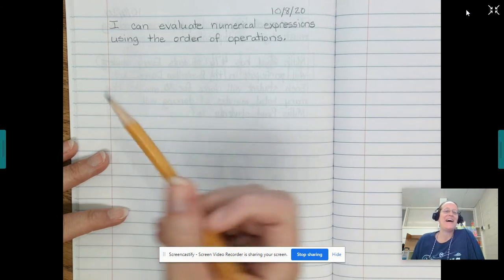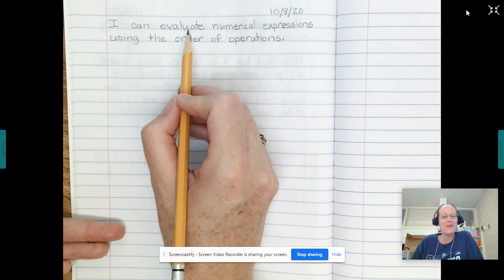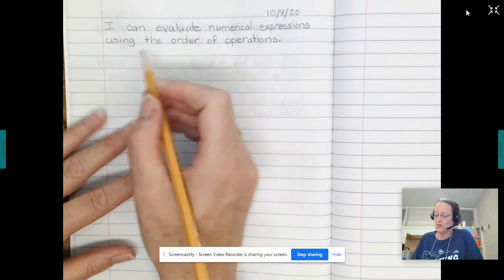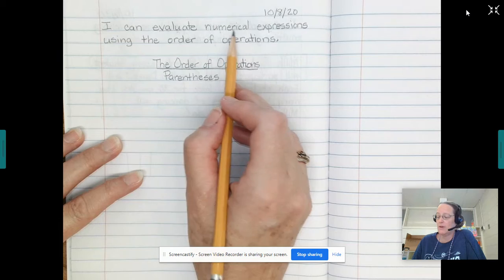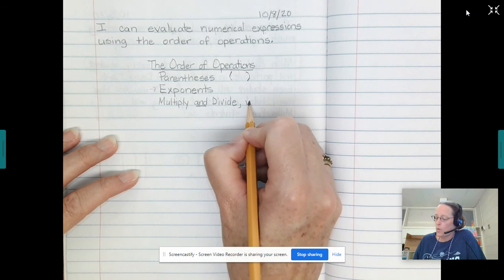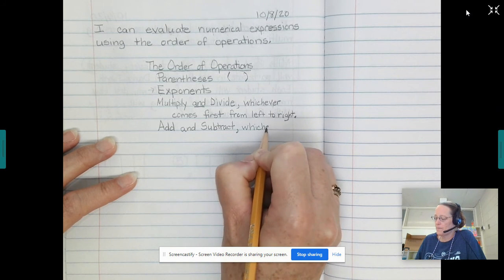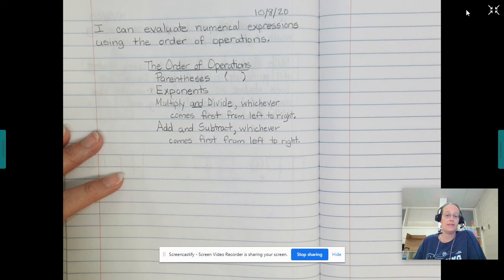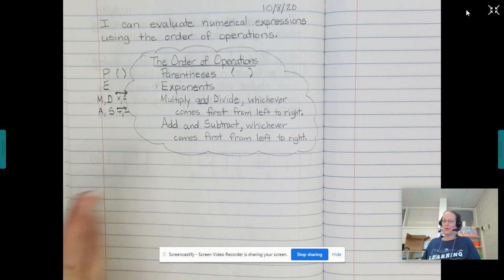Order of Operations 1